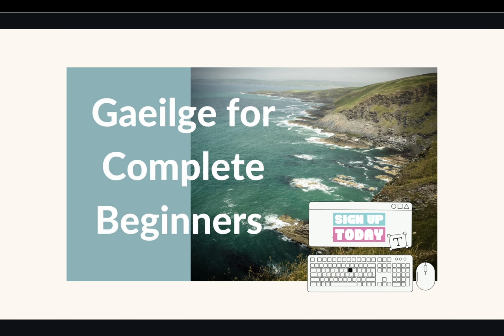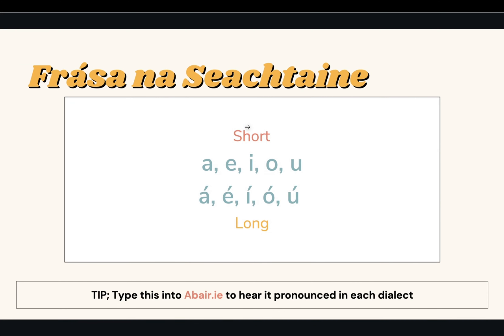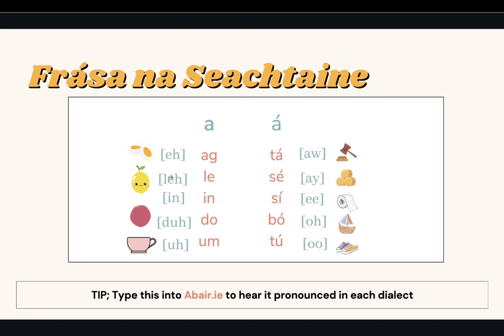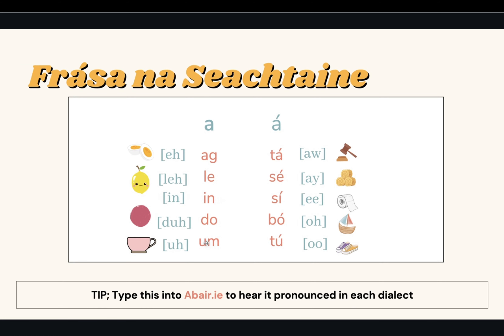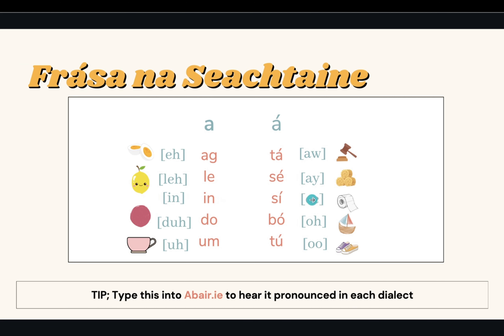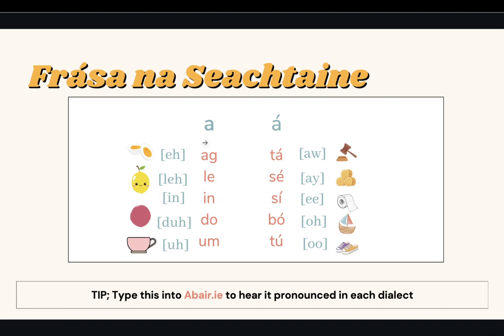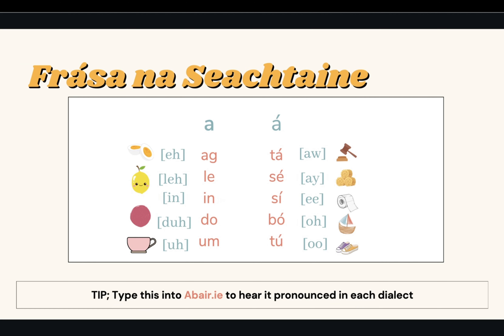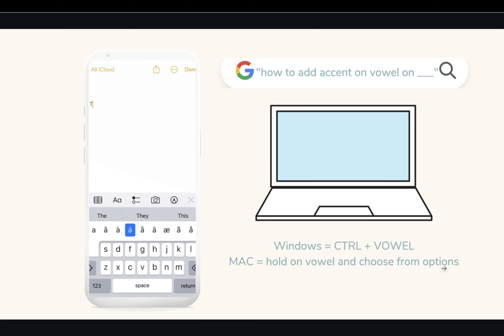All About the Fada in Irish; What is a fada?, pronunciation guide, how to do a fada on your phone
Our Irish language newsletter goes out to Irish mammies and daddies every week with free Irish lessons online and resources for the whole family.

 LEARN IRISH
*Resources and Courses in Irish* 👇

Free Alphabet Workbook for the Kids to teach children all the important nouns in Irish in a fun way